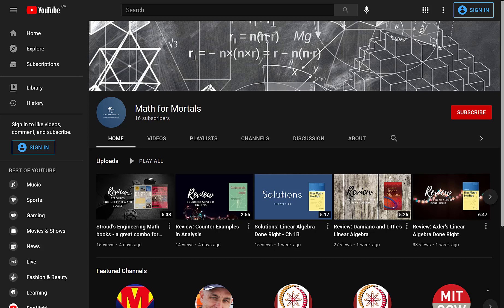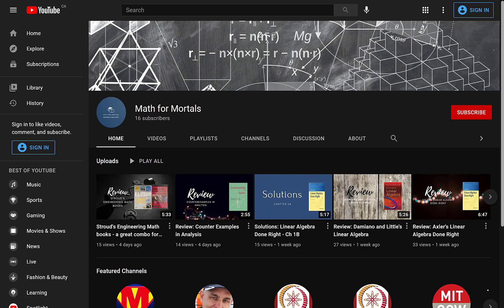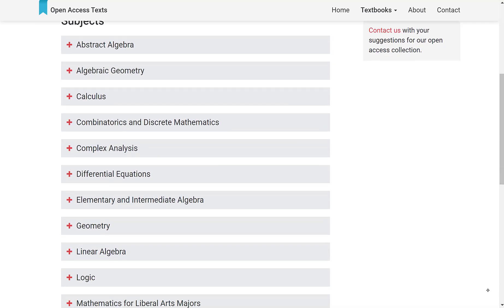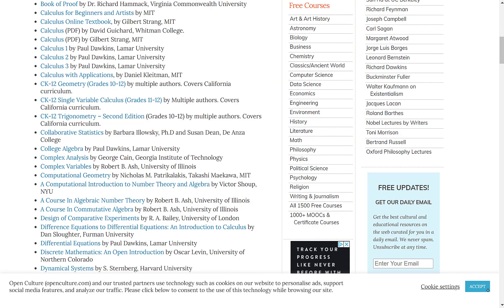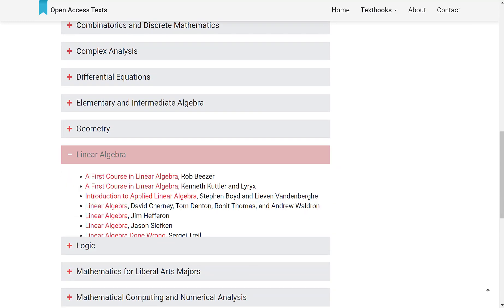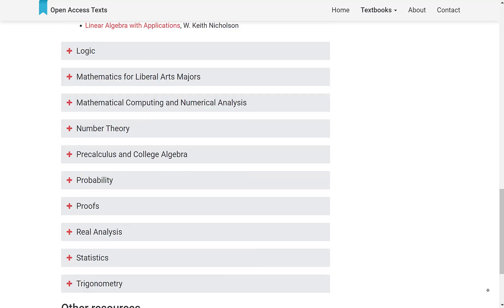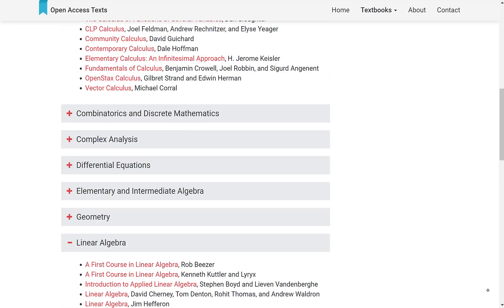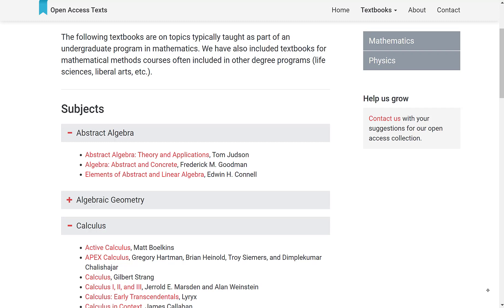How To Find Free Math Books Online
A guide to choosing books from two of my favourite websites for (legally) free math textbooks.

Thanks for visiting MathHOWTOs and MathforMortals !